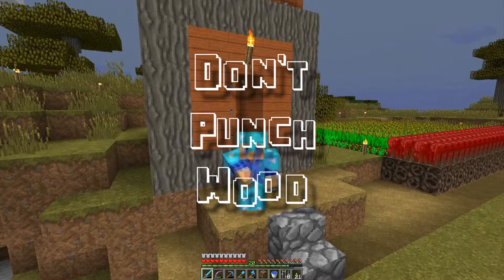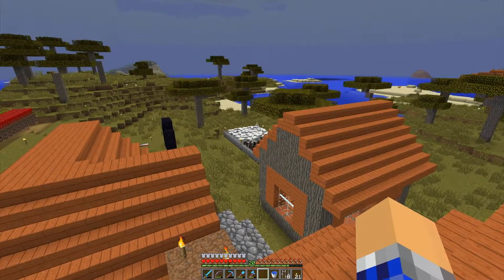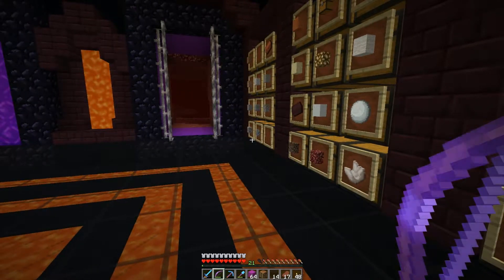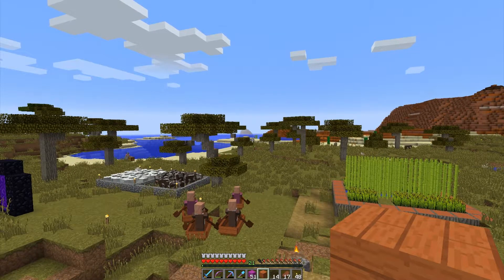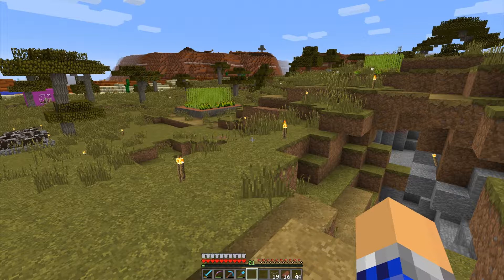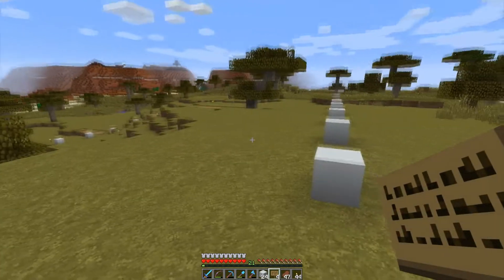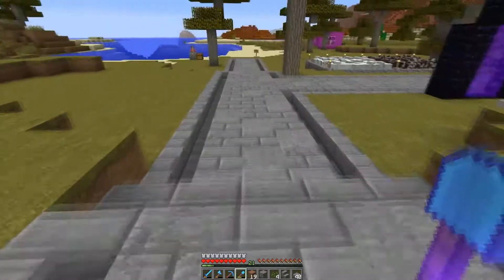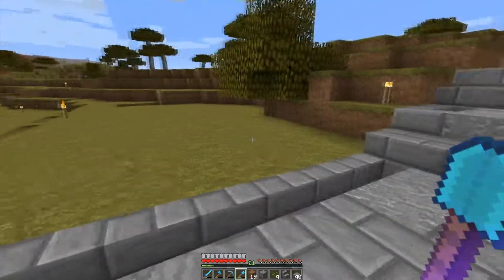Don't Punch Wood: Episode 10, Town Planning - A Minecraft Let's Play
The Minecraft vanilla survival series with only one rule, I'm not allowed to chop down any trees!

Music used with the kind permission of Evalia